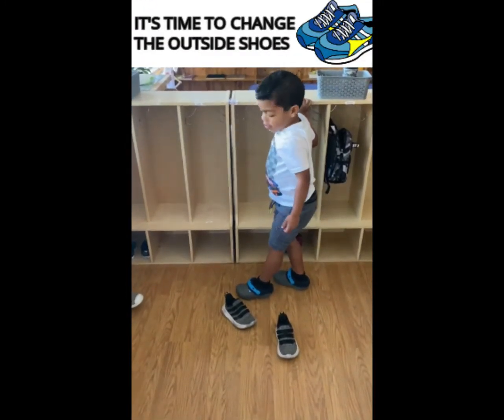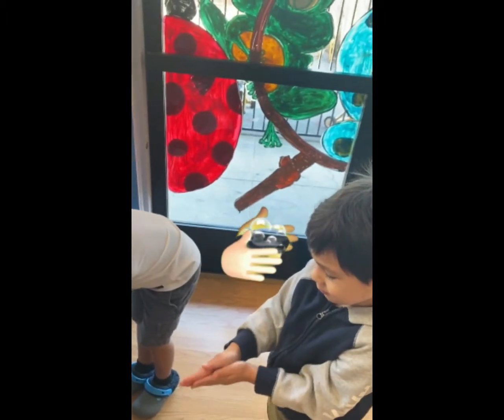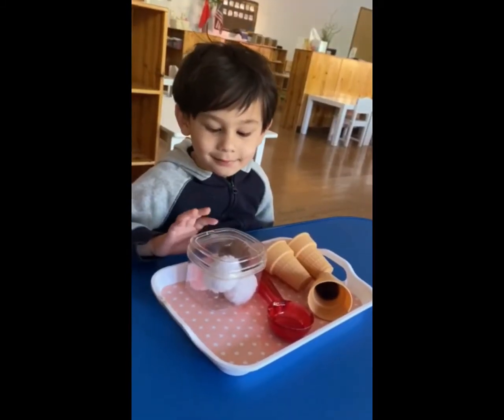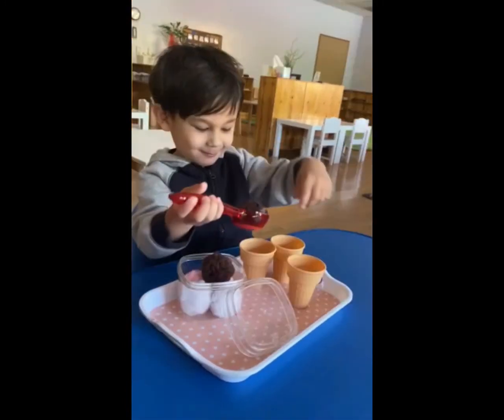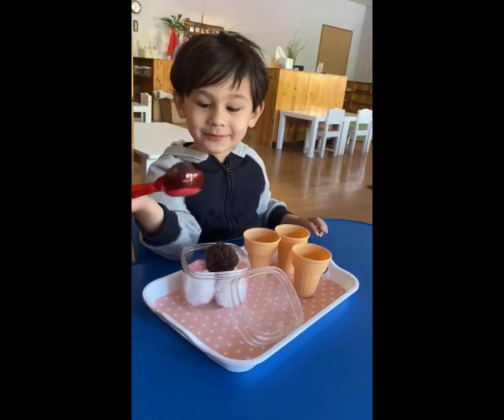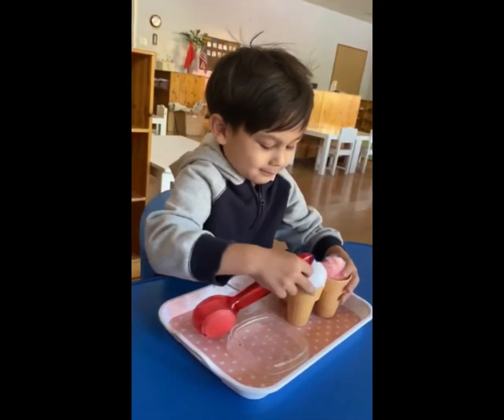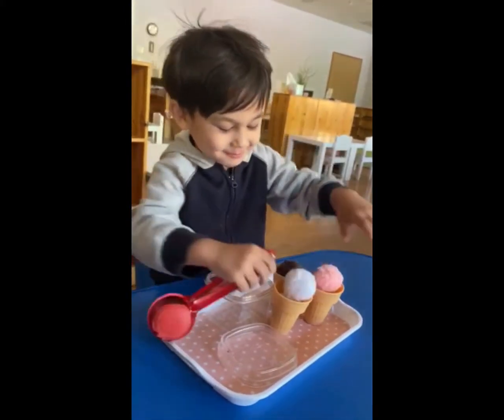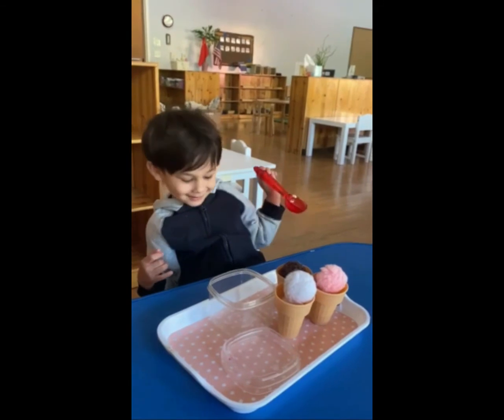A day at our Montessori Academy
Palo Alto Academy Bilingual Montessori is a preschool & kindergarten that embraces the pedagogy of Montessori education while promoting openness and acceptance of diverse cultures and values. Our diverse staff teach in English, Chinese (Mandarin), and Spanish. We encourage a sense of self-worth and equality for all.

We are currently accepting students (2-6 years old) for our in-person and online classes.